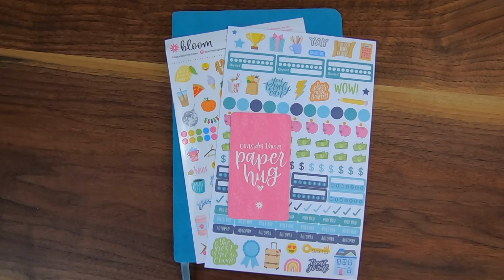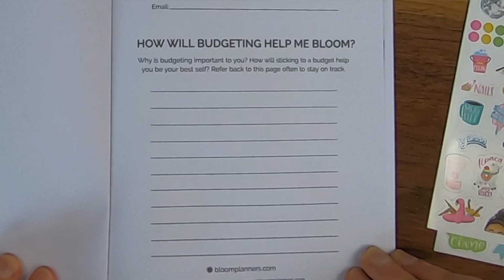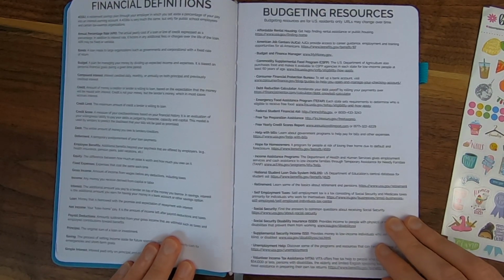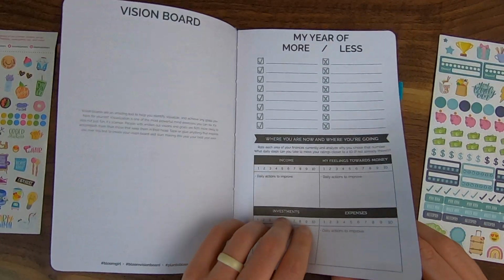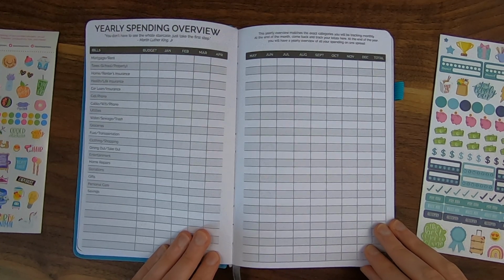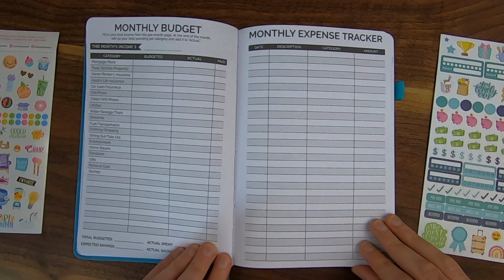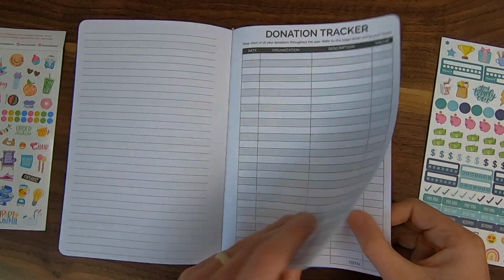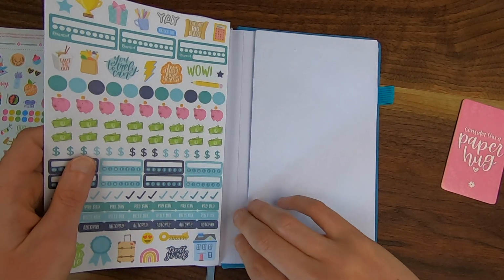BLOOM DAILY BUDGET PLANNER REVIEW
FINALLY a Bloom budget planner that emphasizes your money mindset and helps you celebrate small wins along the journey! Watch my bloom daily planner review to learn the biggest pros and cons of my favorite budget planner! The budget planner setup 2022 is way easier than you think. If you're looking for budgeting for beginners monthly pay this is a great planner for you! I wanted to do a Bloom planner review because I absolutely love this bloom daily planner. Not only do you receive bloom planner stickers but it also gives you instructions on how to budget. In this bloom daily planners review I also do a budget planner walkthrough so you can see all of the pictures. I've always loved Bloom Planner but I think that this is their best product out of all of their bloom planners. Bloom daily planners are always quality products and i just love that this one shows you how to budget for beginners. Enjoy this planner review and get your bloom planner 2022 so that you can learn how to use a planner!